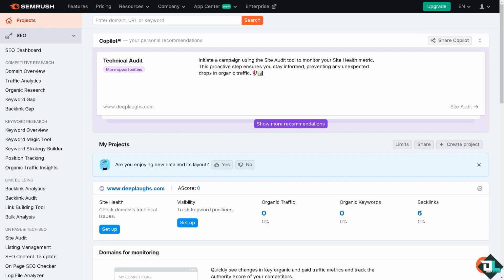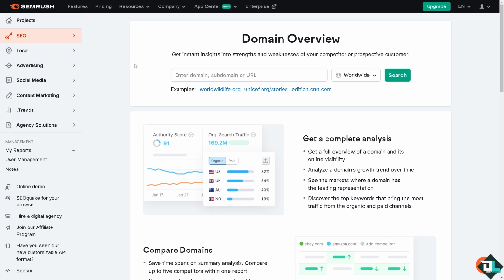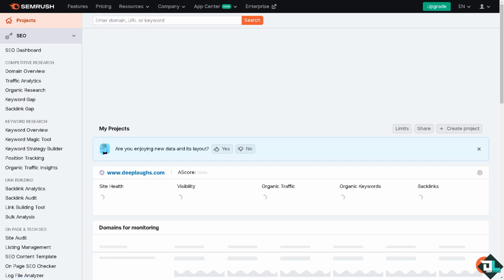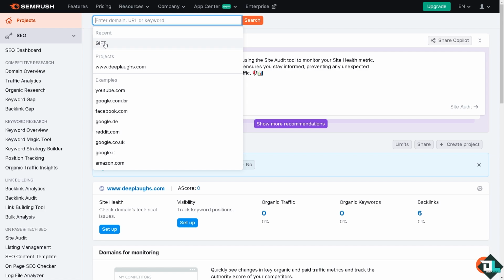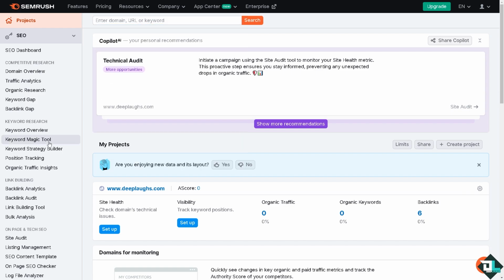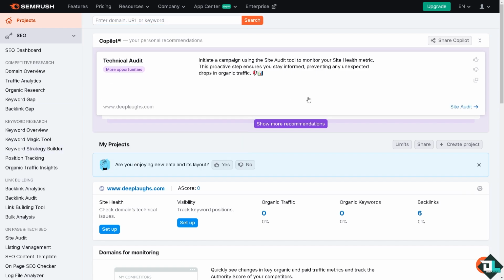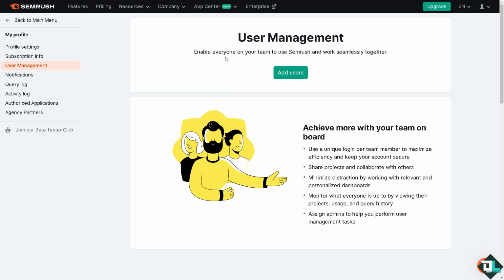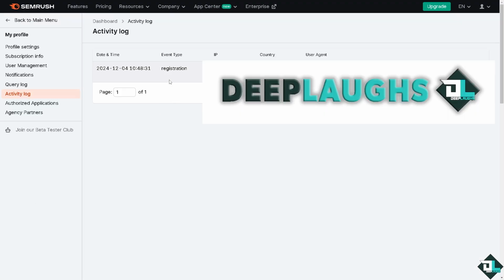How to Check Semrush History (Full 2024 Guide)